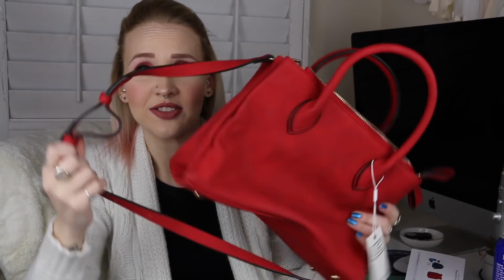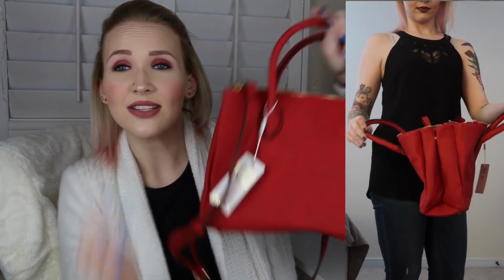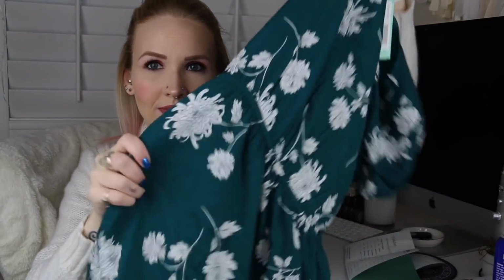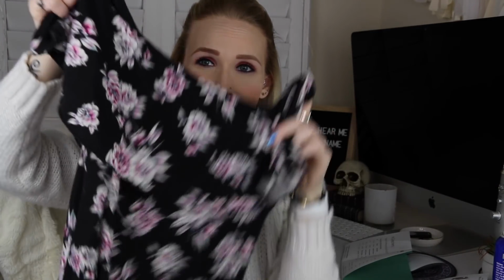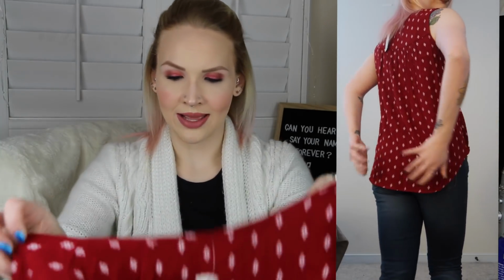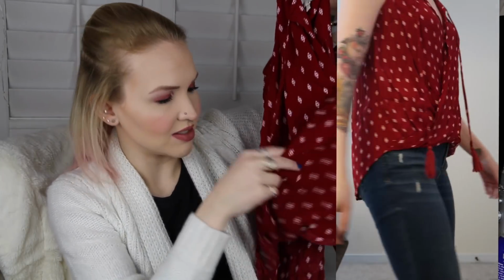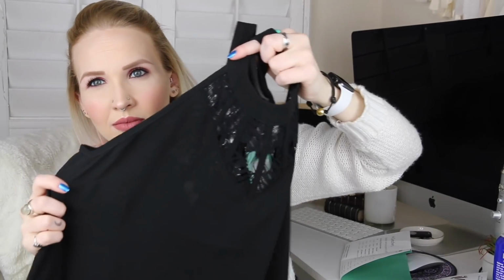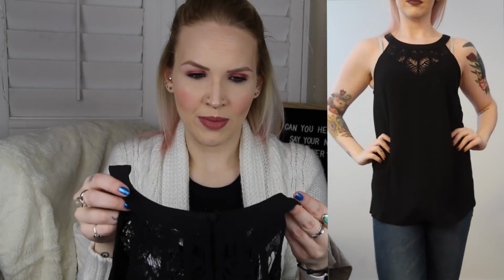STITCH FIX UNBOXING AND TRY ON || February 2019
Even though winter won't seem to go away here in Virginia, my mind is on spring...which is why I keep asking for spring-like items in my Stitch Fix! This month, I asked my stylist for a satchel purse, a black sleeveless top, a flowy dress, and more sleeveless tops...and Amber D delivered as always. Once again, I'm keeping it all.

Items this month:
Urban Expressions // Kiki Double Zip Mini Satchel // $58.00
Market & Spruce // Clover Embroidered Trim Dress // $74.00
Lemon Tart // Xella On-Off Shoulder Layered Knit Top // $44.00
H&C // Westcott Crossfront Top // $38.00
Market & Spruce // Milagra Lace Detail Blouse // $54.00

2nd Camera ▷Canon G7x Mark II